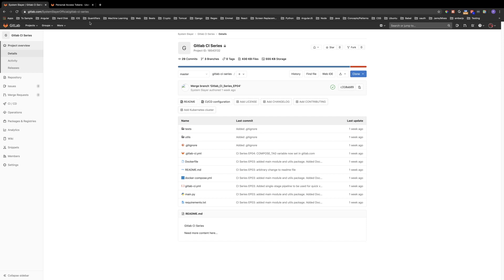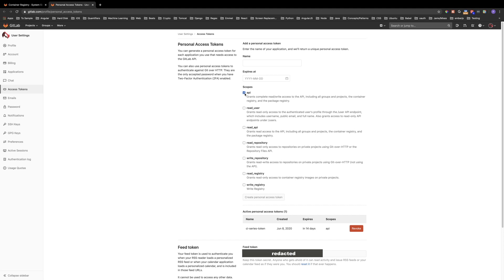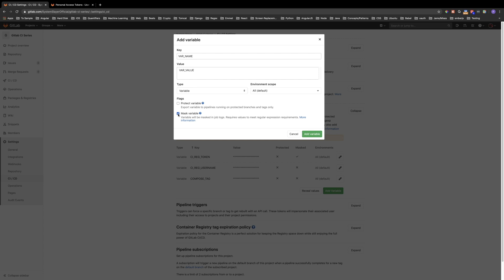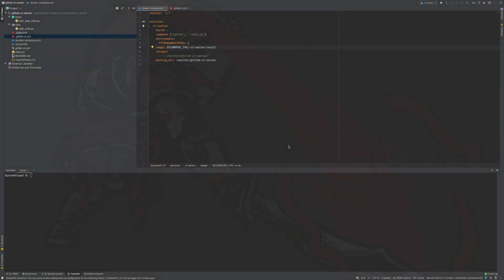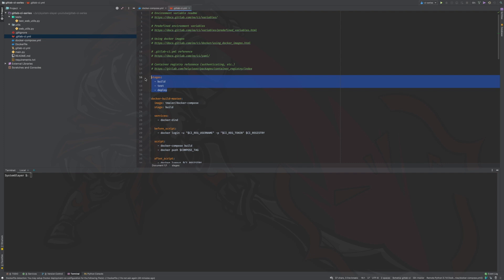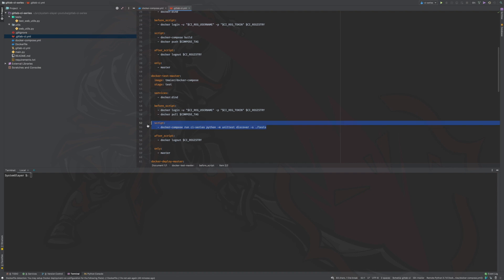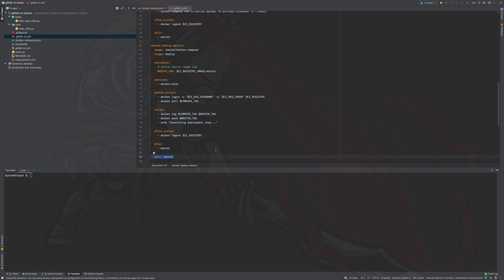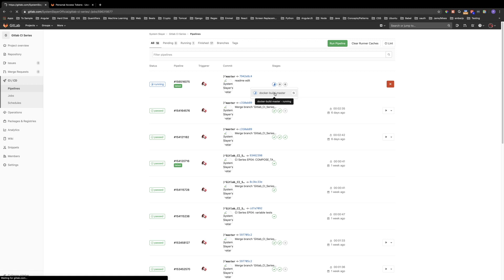Gitlab CI with Docker From Scratch - EP04: Complex Pipeline Configuration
Further explanation of the .gitlab-ci.yml file. This video builds on the concepts explained in episode three of the Gitlab CI with Docker From Scratch series. In this video, a three-stage pipeline that triggers only for the master branch is configured. After this video, you will be able to configure a pipeline that consists of Build, Test, and Deploy stages for your master branch, and you will be able to push build artifacts (Docker images in this case) to the Gitlab registry. You will also be able to leverage Gitlab to define environment variables for all of your CI/CD jobs.

Reference Links

Fork this repository and try it yourself (this video's work is on branch Gitlab_CI_Series_EP04):